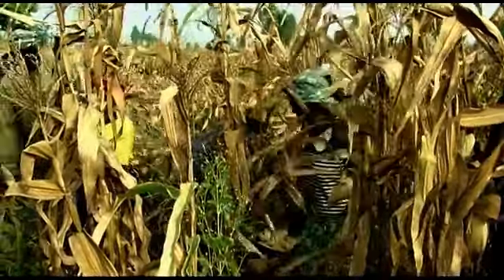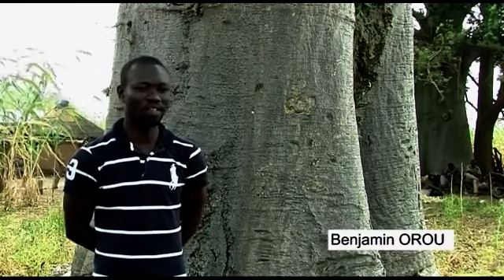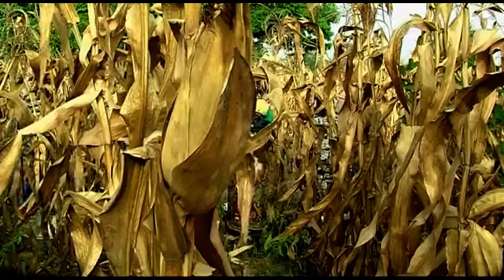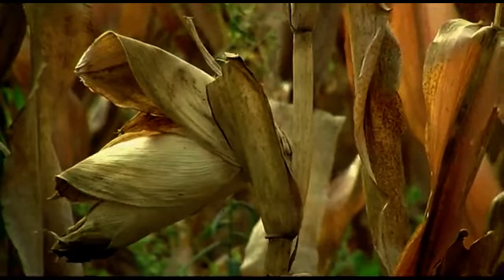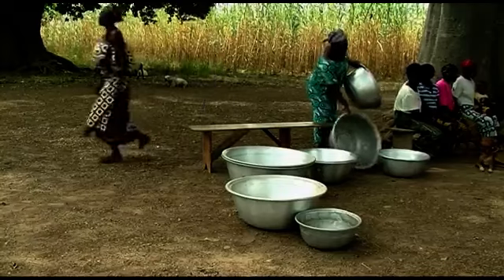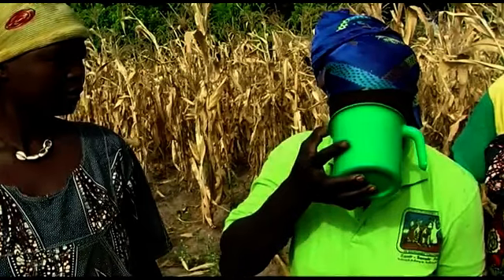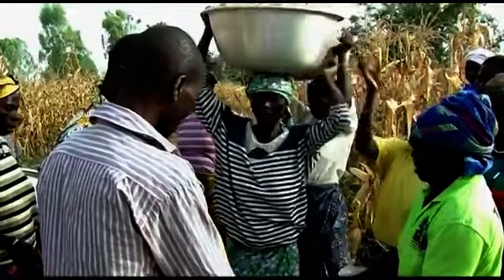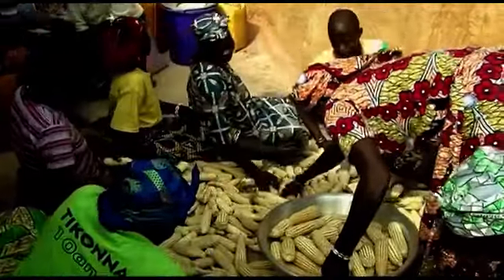Harvesting maize in a good way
When you properly harvest your maize, it will be healthy and store longer

Your maize is mature when the leaves and the husks start to dry and turn yellow.

Start harvesting improved varieties first and end with local varieties which are more resistant to pest attacks.

Dehusk your maize in the field to avoid bringing pests to your home.

 Properly sort your maize in the field, burn the cobs that have been attacked and store the healthy ones.